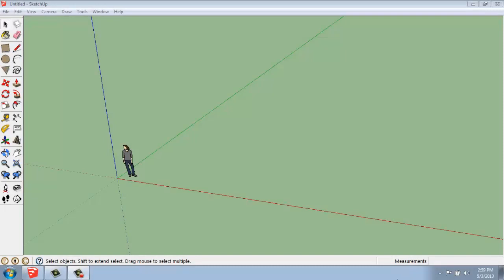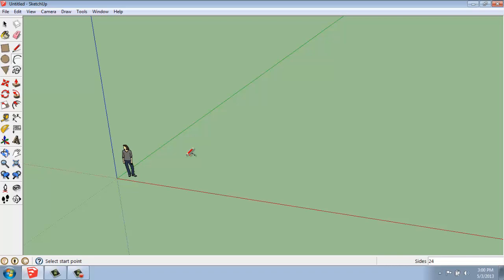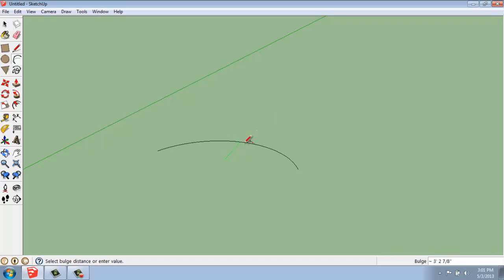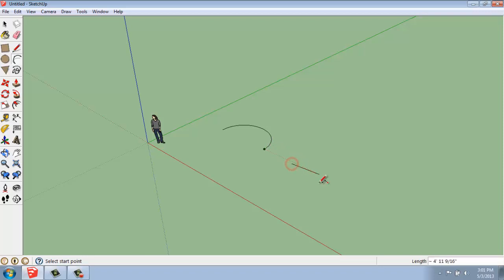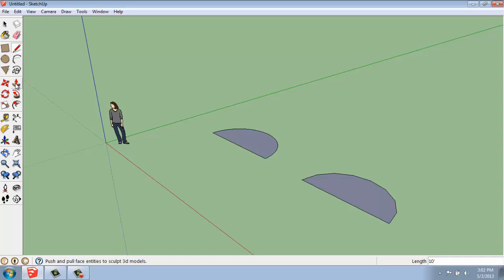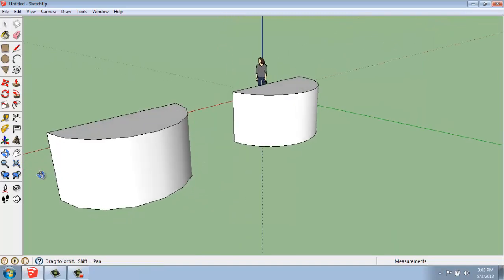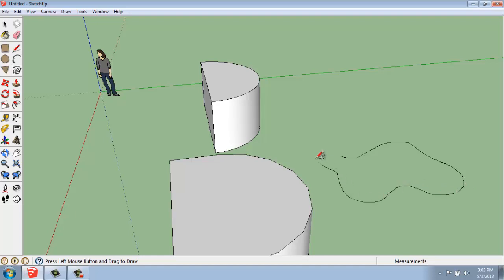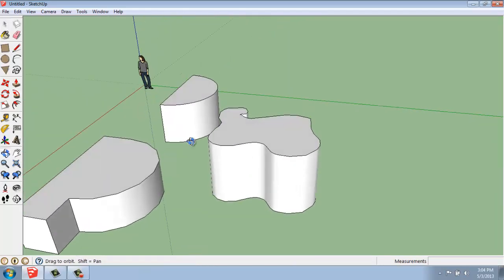SketchUp #7 - The Arc and Freehand Tools - Brooke Godfrey